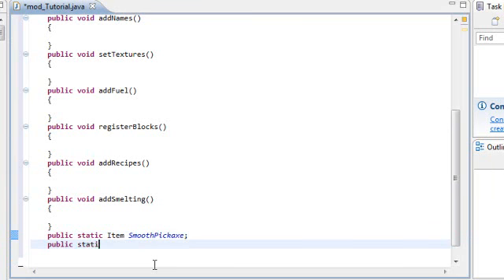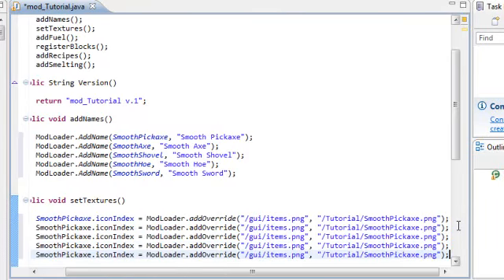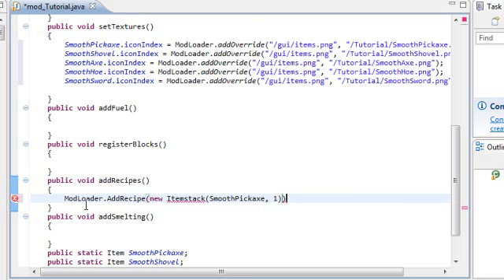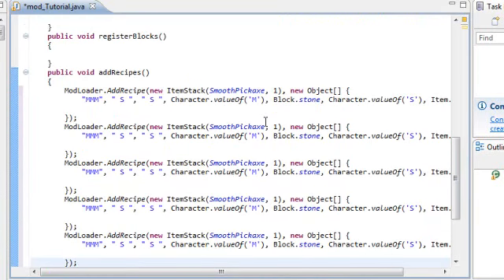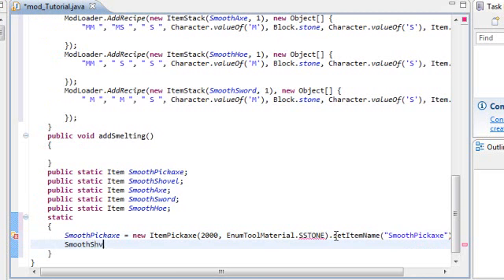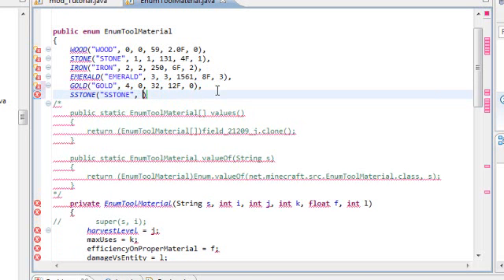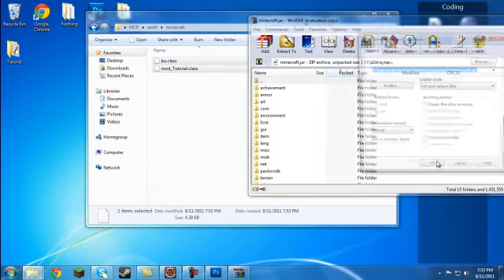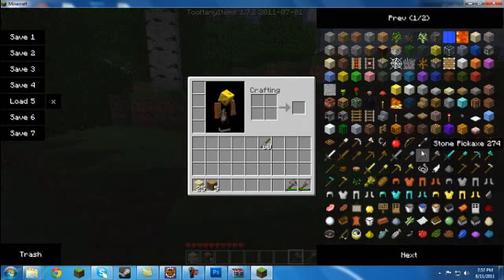Modding Minecraft - Episode 3 - TOOLS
Thanks! :)